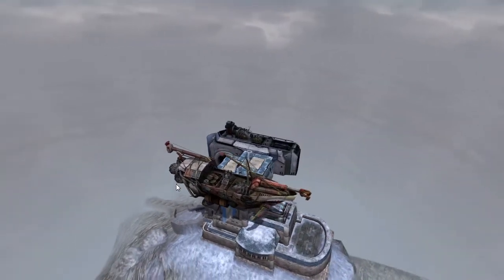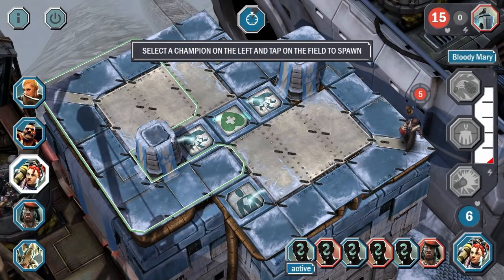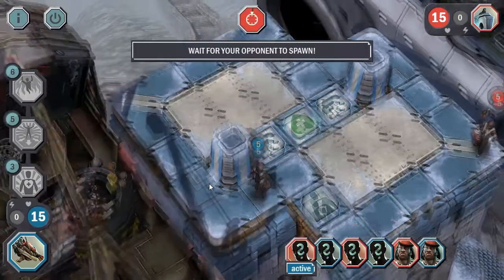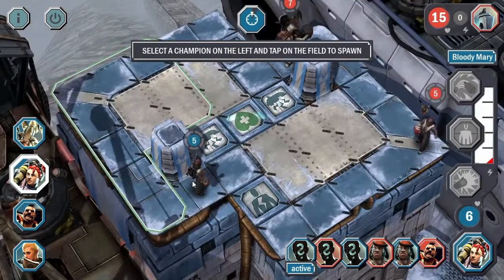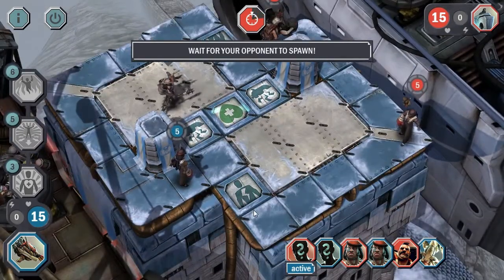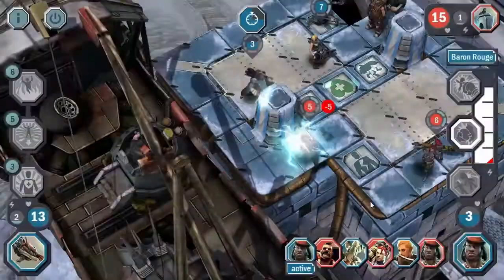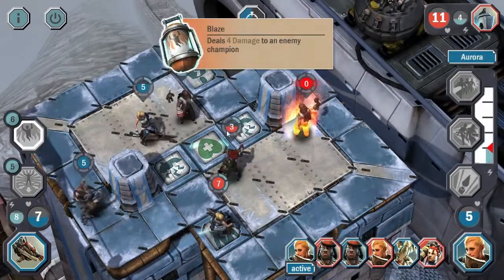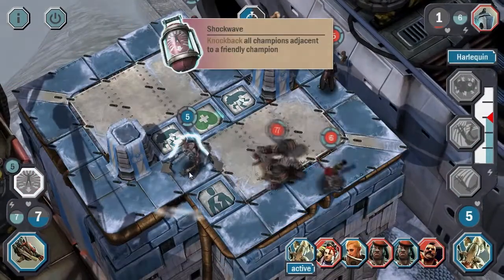AErena: First look at the new map - Mount Whitney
Aerena clash of champions new map released - Mount Whitney. Hey guys its huntsman Im showing you what the new map is all about. Better yet take a look for yourself and enjoy the video!